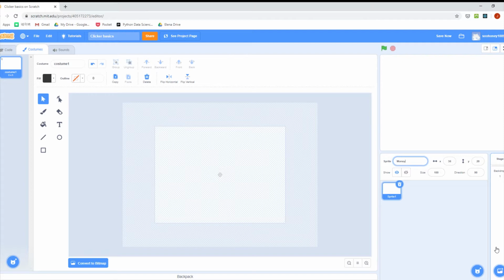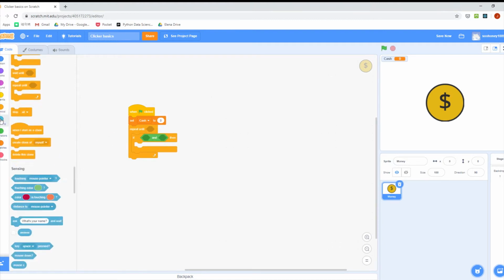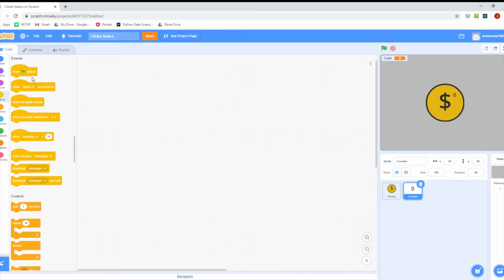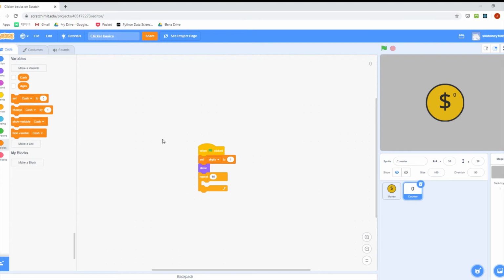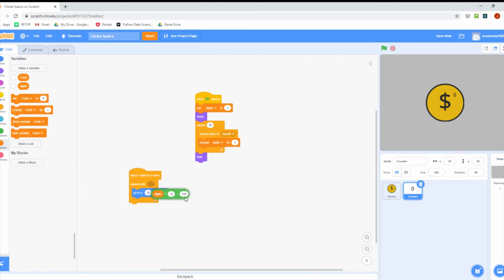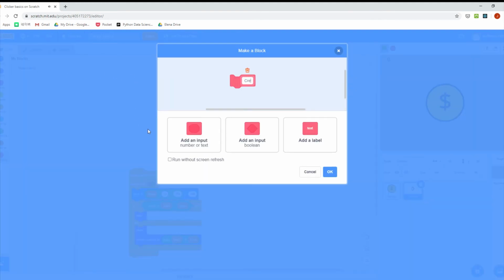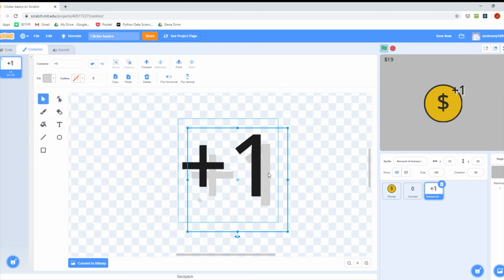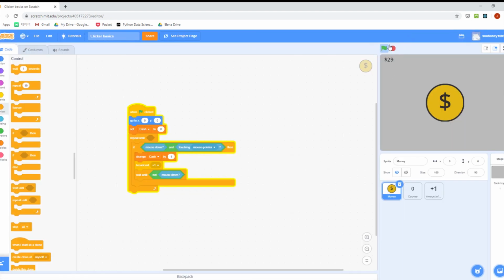Clicker Game basics : Coding Stickman tutorials on scratch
So today I am going to show you guys how to make a very well working Clicker code so enjoy!